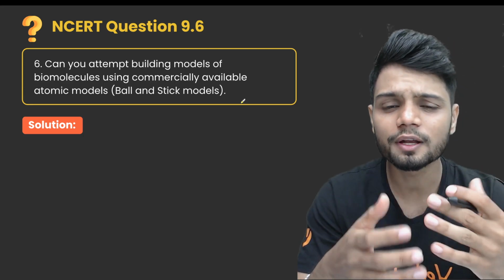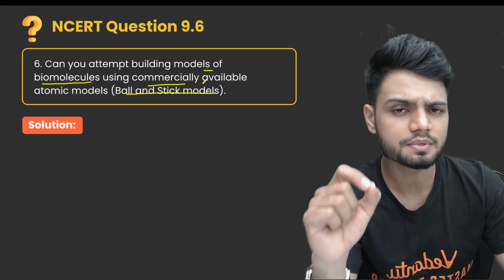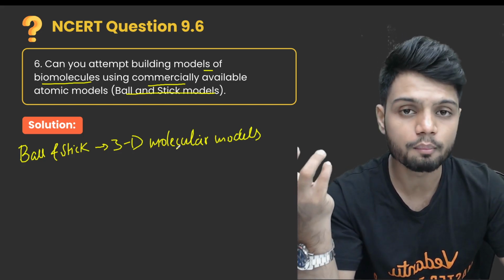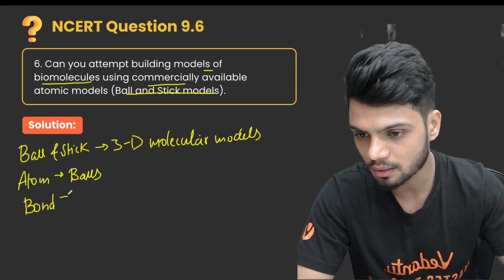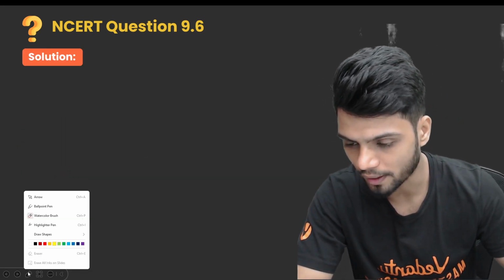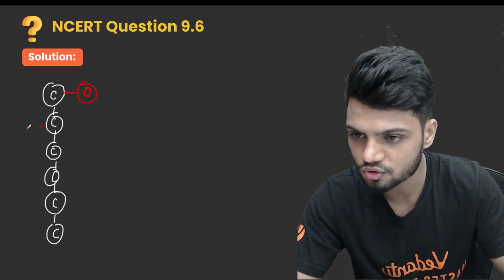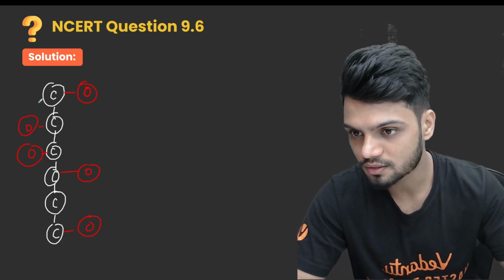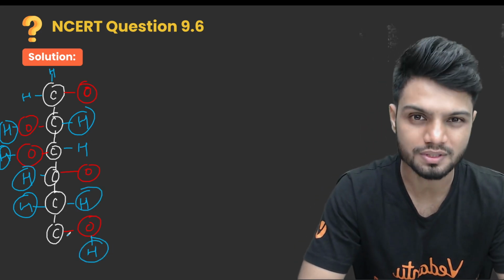NCERT EXERCISE 9.6 | Biomolecules Chapter 9 | Class 11 Biology | CBSE 2024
Ace your biology exams with this detailed walkthrough of NCERT exercise 9.6 on Biomolecules for Class 11 students. These solutions are important for CBSE exams in 2024. Get ready to master this chapter and earn top grades!

✔️ Multiple Subjects Covered: Master Maths, Physics, Chemistry and Biology️
✔️ Free & Accessible: All our content is 100% FREE to access, anytime, anywhere. 🆓